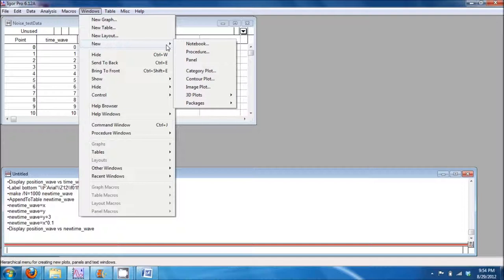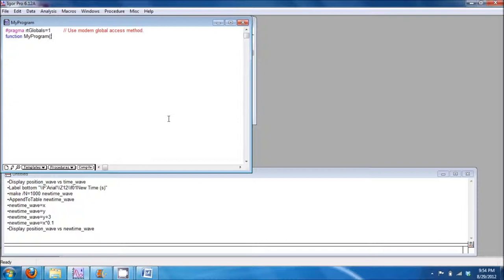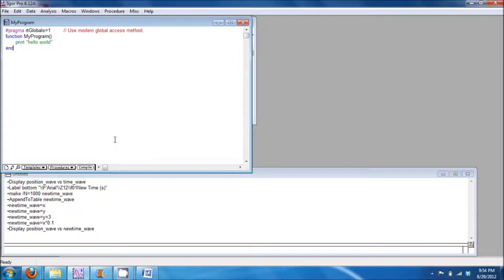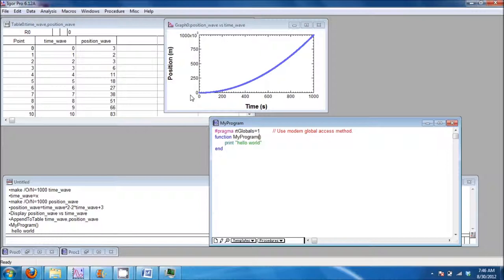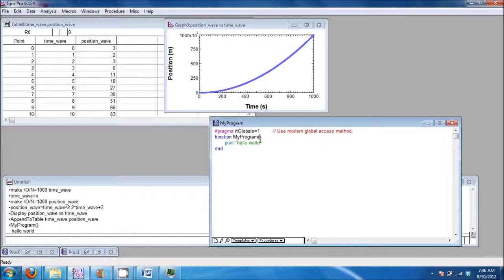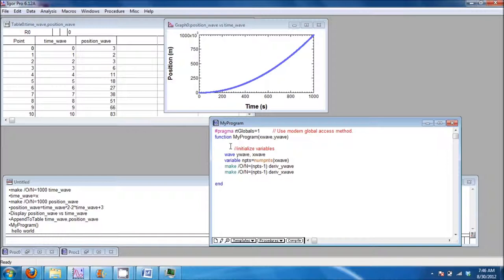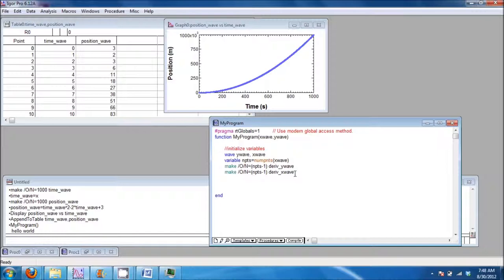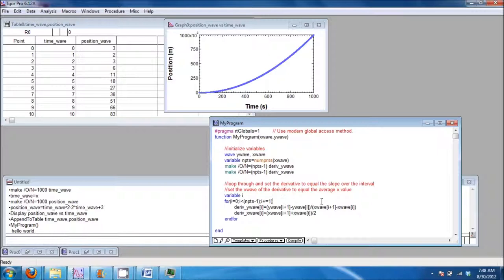ezLecture IGOR Procedures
Here we will learn how to make IGOR procedures. The level of the discussion will assume you have programmed before. Lesson 1 is to create an IGOR procedure. Go to "Window" and select "New" then "Procedure." Type in the name of your procedure. To create a function type "function," the name of the function, and then two parantheses. Let's say that we would like the procedure to print "hello world" to the command line. Enter the command then type "end." To compile the procedure click "compile" or select any other window. Run the function on the command line by typing the function name.

In Lesson 2 we will work with variables. Let's say that we have two waves: position_wave and time_wave and we would like a procedure to find the derivative. To do this, we decide we would like to pass the two waves to the function. Type the names of two waves into the space between the parantheses and separate them by a comma. Next declare them in the function by typing "wave" and the wave names. You can declare variables by typing "variable" and the variable name. To make new waves in the function, use the "make" command.

Lesson 3 is on flow control, specifically the for loop. Let's add a "for" loop. We initialize the loop variable, "I". Then type the "for" statement with this syntax. Since our goal is to make a derivative we set the waves accordingly. Square brackets are used to denote elements in a wave. Then type "endfor." Running the program produces the derivative waves, which we can plot.

 That's it!